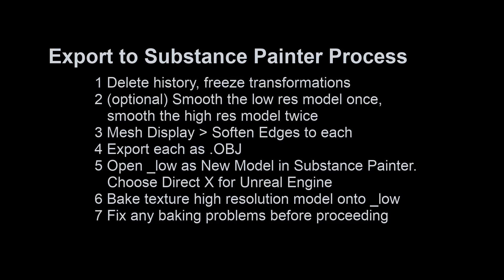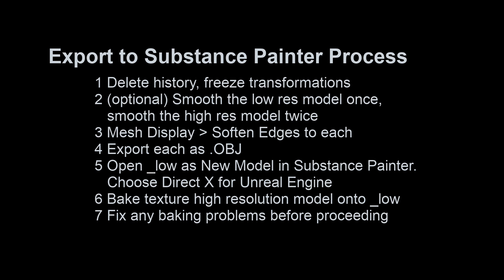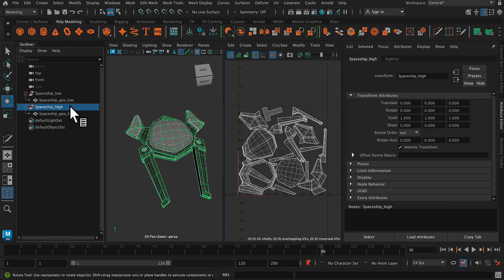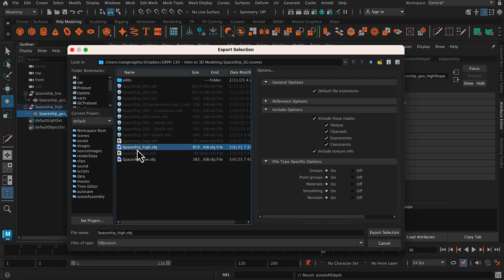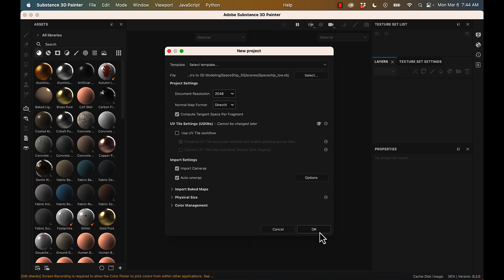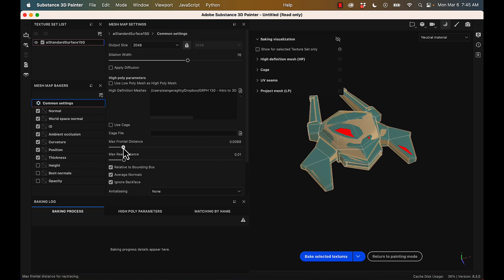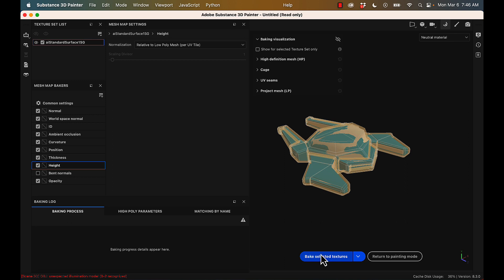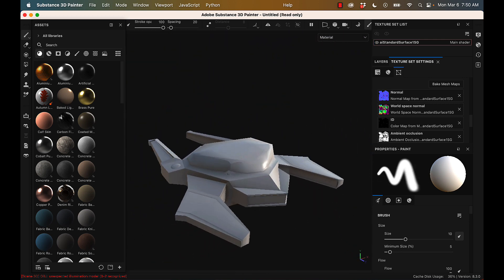Exercise 1.6 - Export Your Model from Maya and Bake in Substance Painter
Hey Class,
So here is the video on how to export from Maya and create a new file in Substance Painter. I will also do a first pass at baking mesh maps. If you have issues with your bake, I will show you have to fix those in the next video.